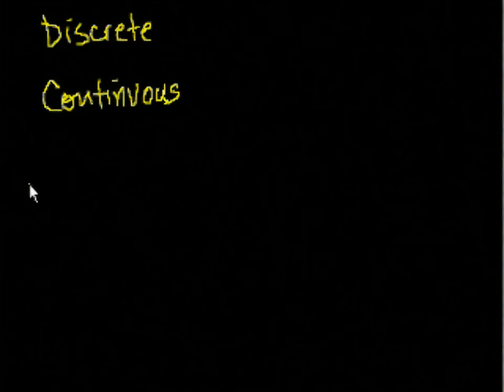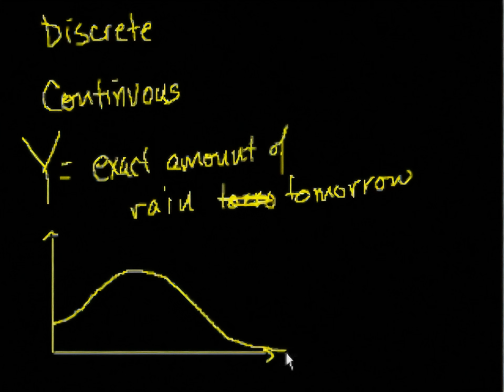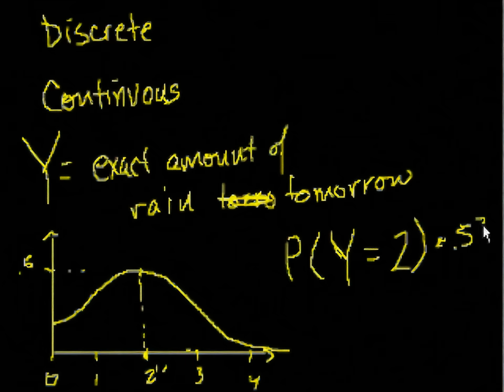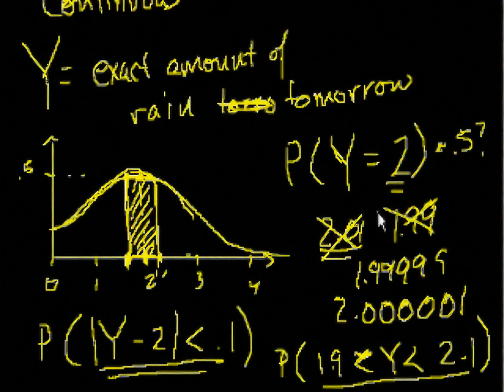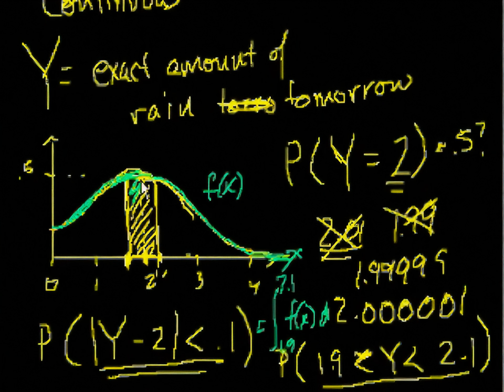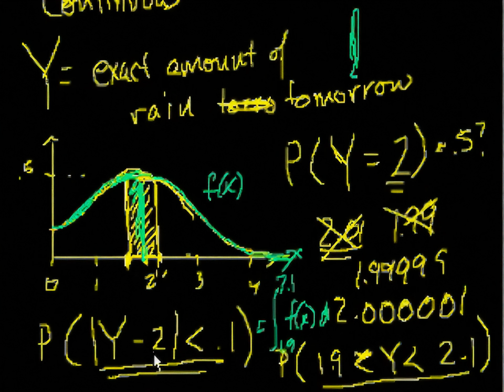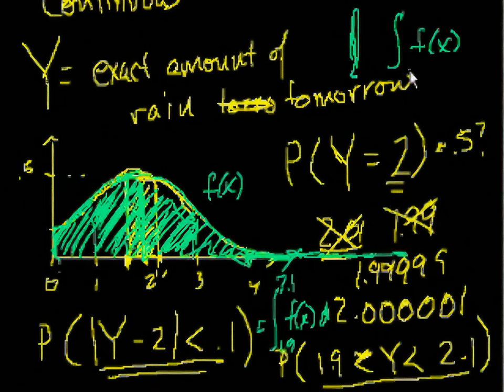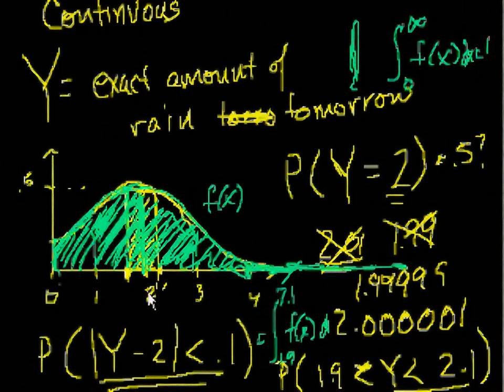Probability density functions | Probability and Statistics | Khan Academy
Courses on Khan Academy are always 100% free. Start practicing—and saving your progress—now

Probability density functions for continuous random variables.